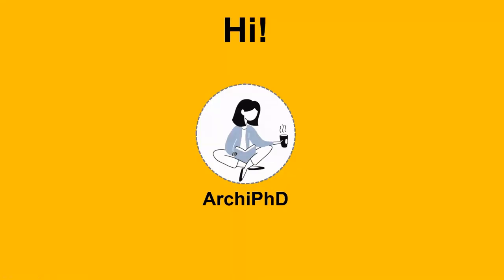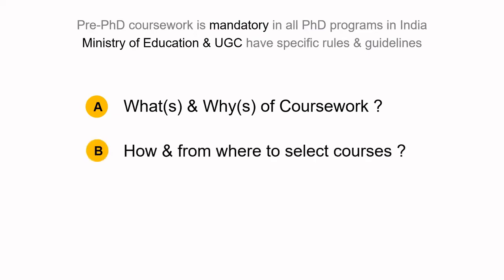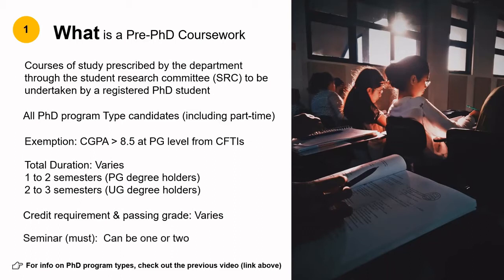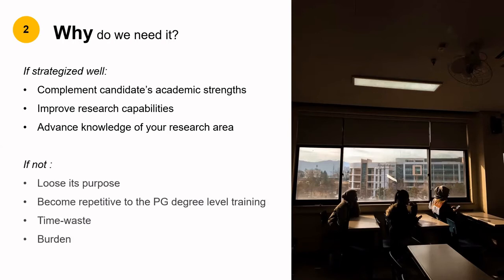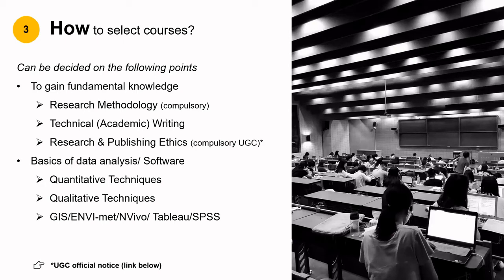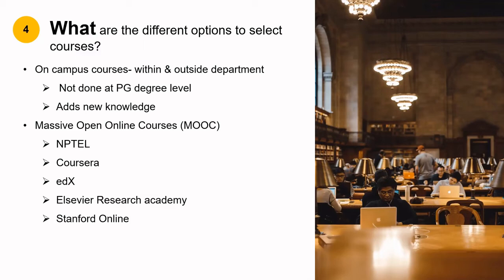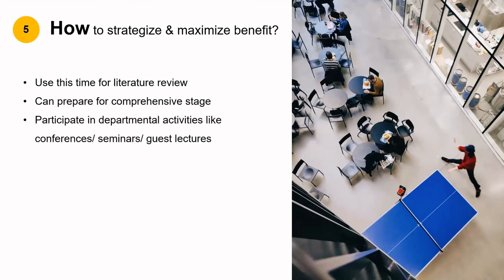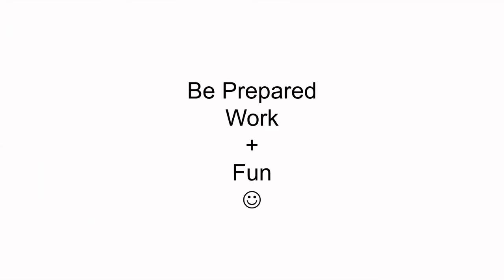Tips on Pre-PhD Coursework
1st sem PhD is a confusing stage. You are slowly trying to know about your university / department and suddenly you get to know - you need to register for courses in 2 weeks!

What to do now? Whom to ask? This video helps you gain an understanding on the course selection process and strategy to maximize benefit at this stage.

Make an informed choice when you register for the first time in PhD

***Video Notes & Links***

1. Types of PhD programs in India

2. UGC Notice